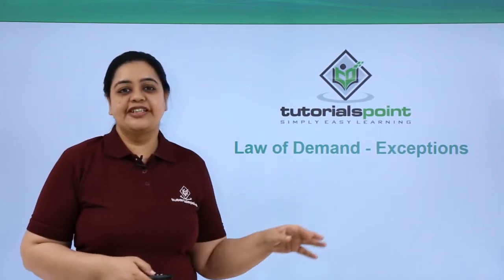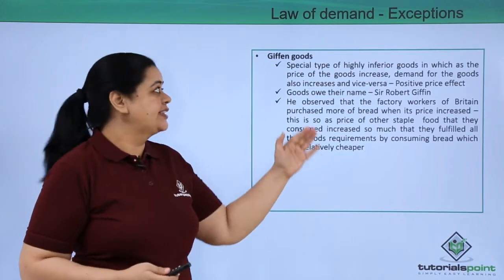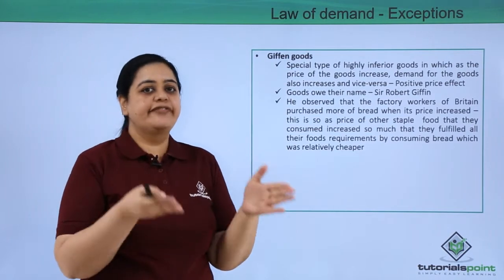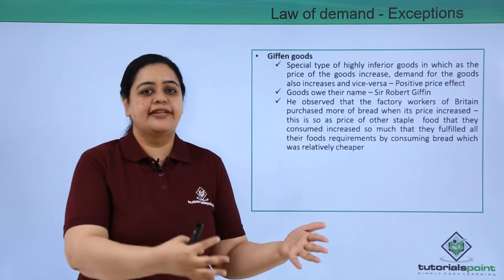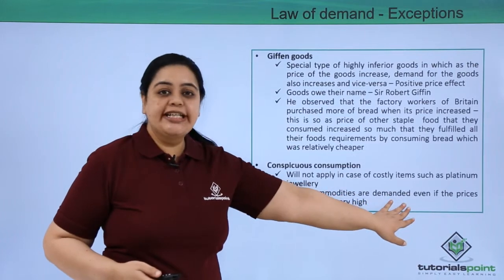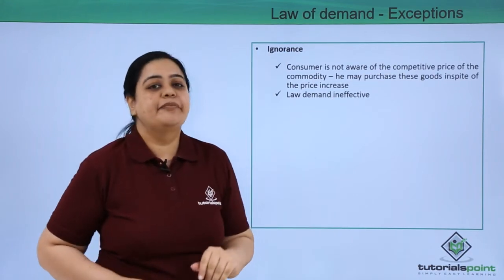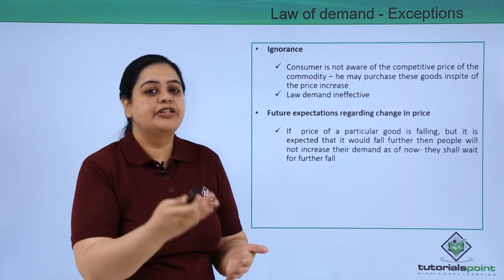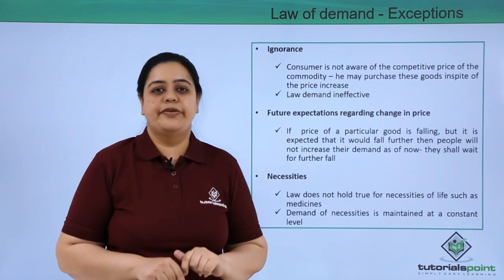Class 12th – Law of Demand Exceptions | Economics | Tutorials Point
Law of Demand Exceptions